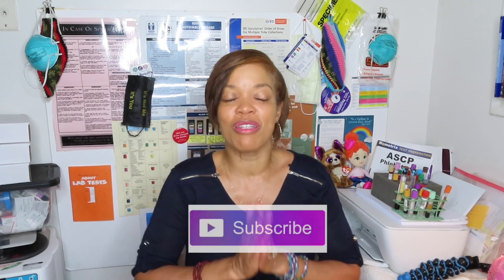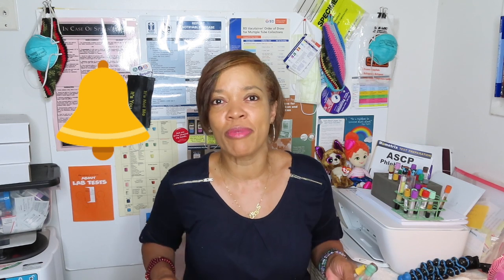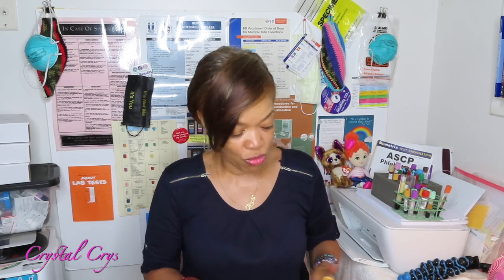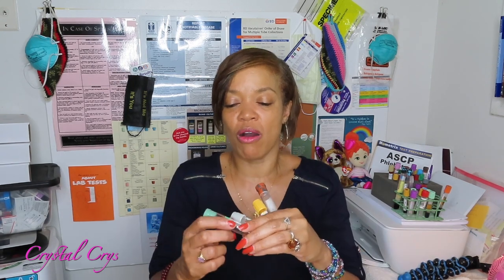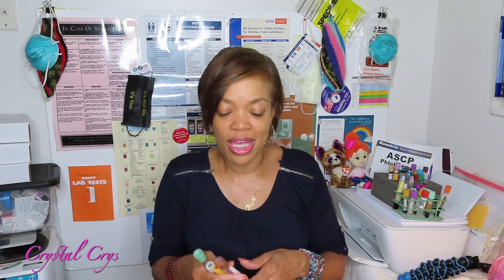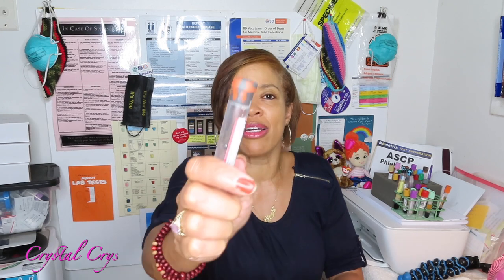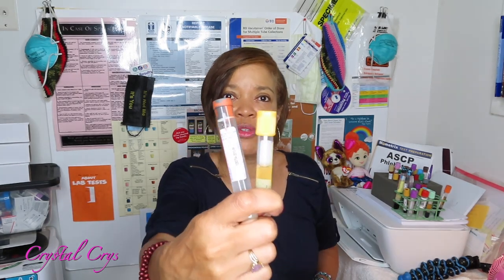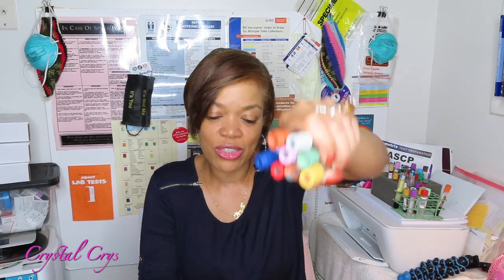PHLEBOTOMY TUBES - INVERSIONS, ADDITIVES, SPECIMEN etc.